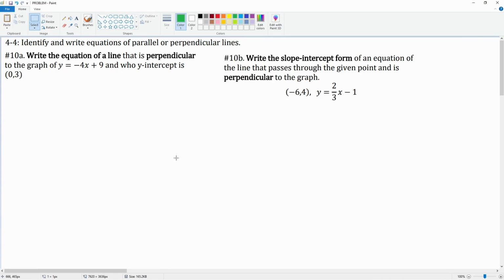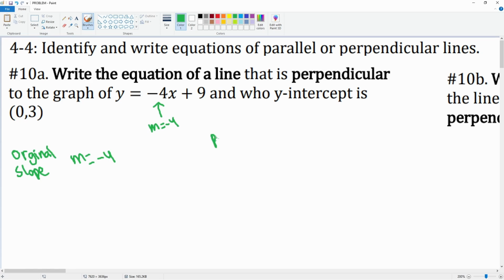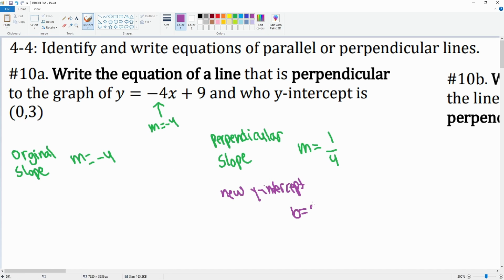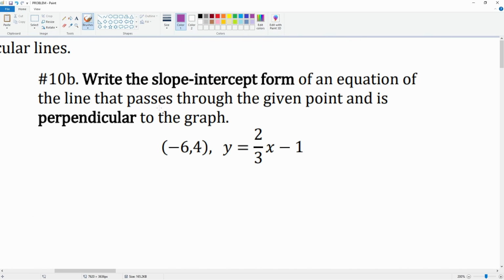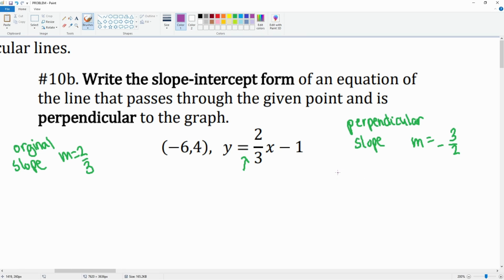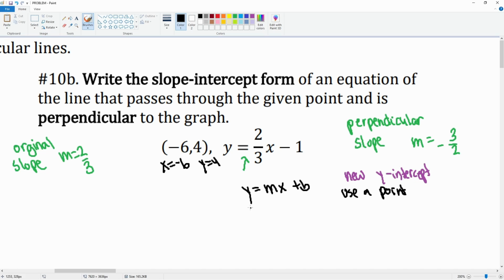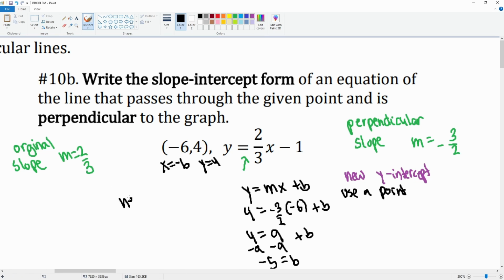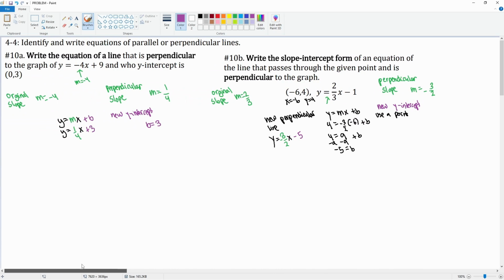4-4: Identify and write equations of parallel or perpendicular lines. #10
Write the equation of a line that is perpendicular